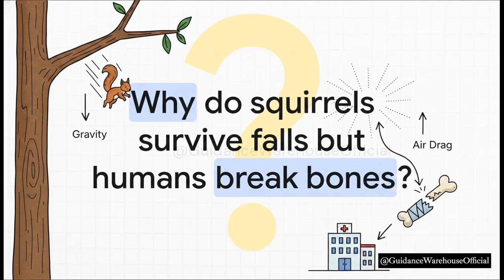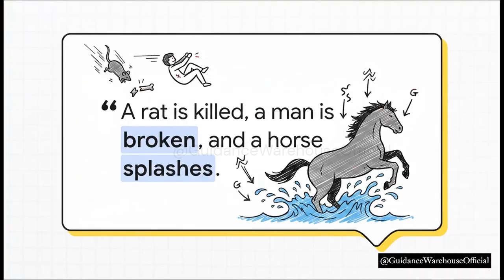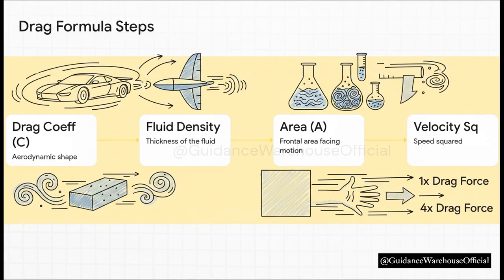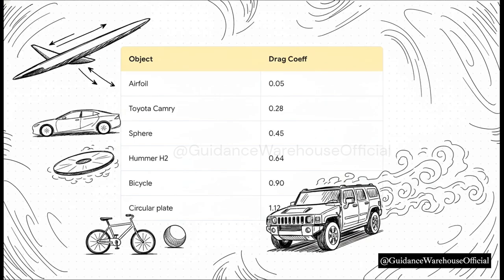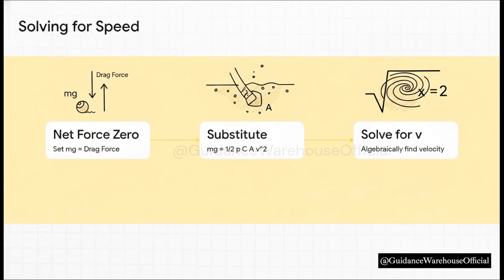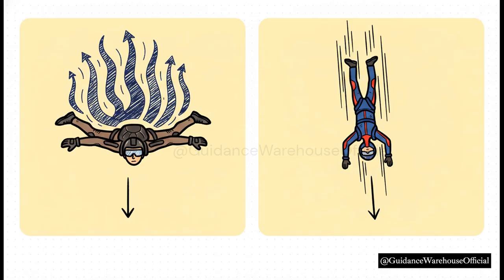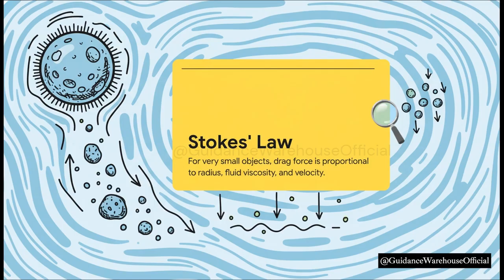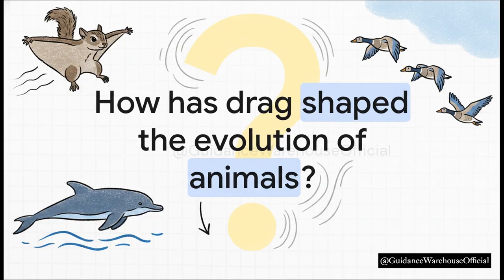Lecture 23 | Drag Force & Terminal Velocity | Fluid Dynamics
Learn how fluids oppose motion! The drag force always opposes the motion of an object in a fluid and is often proportional to the square of its speed
. We explore how to calculate terminal velocity, which occurs when the drag force equals the gravitational force resulting in zero acceleration
. Finally, discover Stokes' law for calculating drag on microscopic objects moving through denser liquids